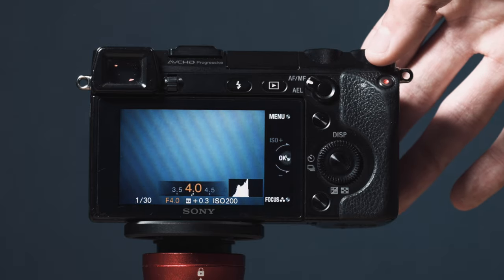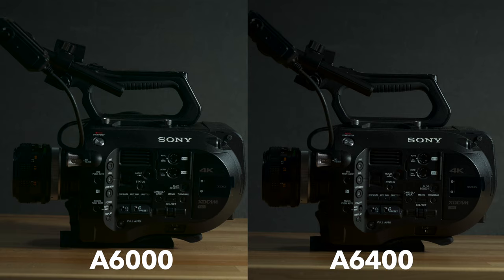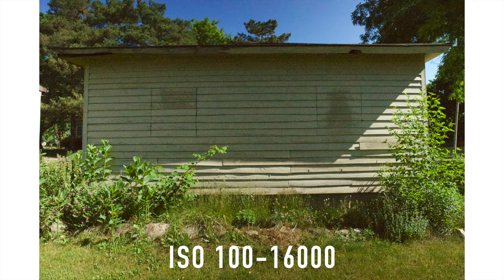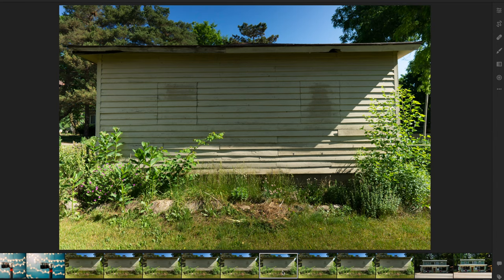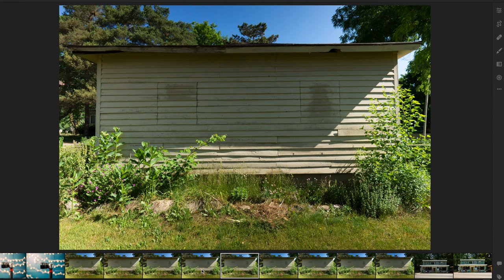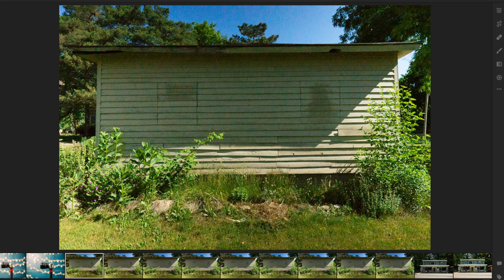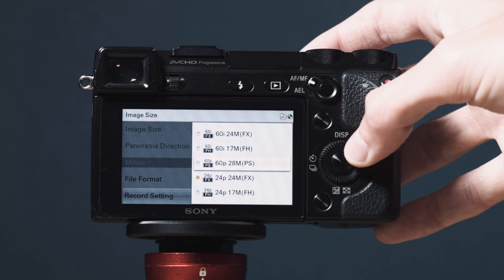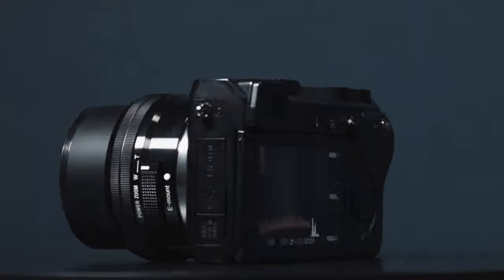Sony NEX 7 Review - A Great Camera With One HUGE Flaw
Grab my new ESSENTIALS Lightroom Preset Pack!

The Sony NEX 7 was a revolutionary camera when it was released... 10 years ago. But is it still a good camera in 2021?

Hotshoe Adapter
Dummy Battery

Join Robinhood with my link and we'll both get free stock 🤝

My Gear:

---Cameras---
YouTube Camera
Cinema Camera
Photo Camera

---Lenses---
Studio Lens
Wide Angle Lens
Portrait Lens

---Other Gear---
Mini Tripod
EF Speedbooster
Editing Laptop
Studio Light
Accent Lights